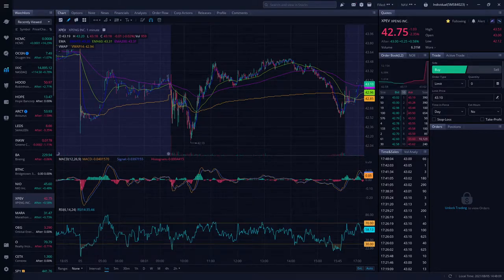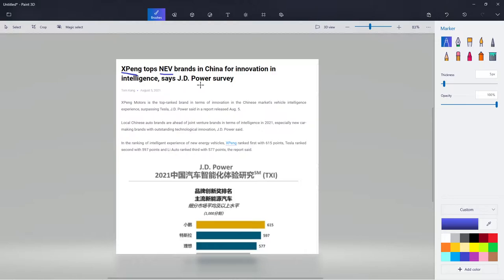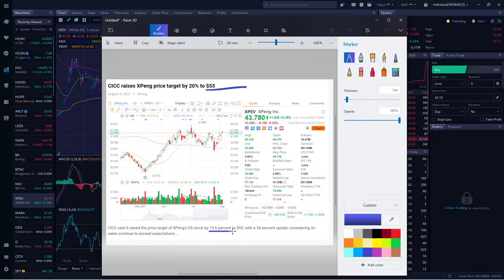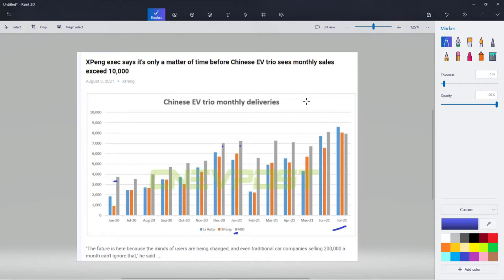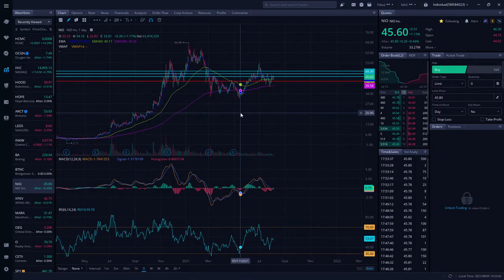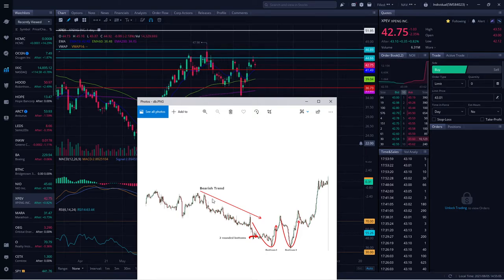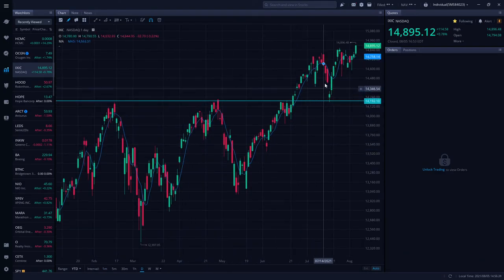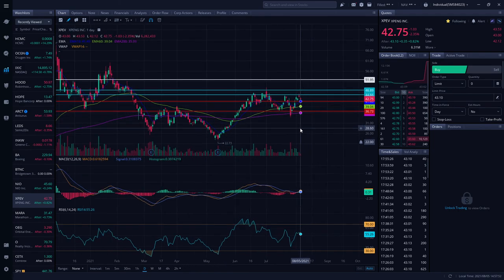XPENG MOTORS- Best EV maker! will XPEV WILL PASS NIO ON STROCK PRICE?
XPeng Motors' auto-parking feature was successfully used more than 260,000 times in May, the Chinese electric car company said Tuesday.

Self-parking is a key feature of XPeng vehicles, which will automatically find a parking space next to the vehicle when it is driving slowly at speeds of less than 24km/h.

The parking icon will appear when the vehicle finds a space that meets the requirements as well as when the vehicle's location and surroundings meet the requirements for automatic parking.